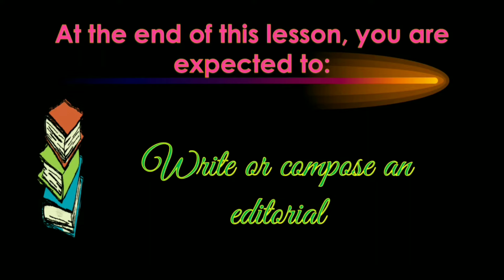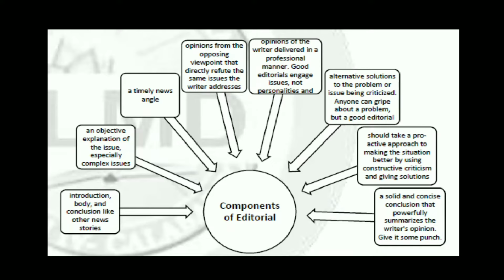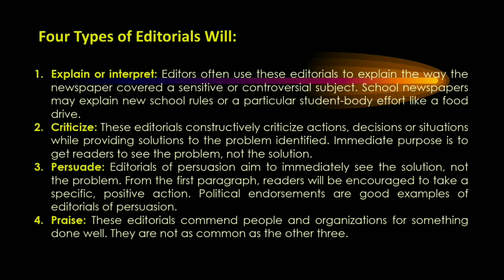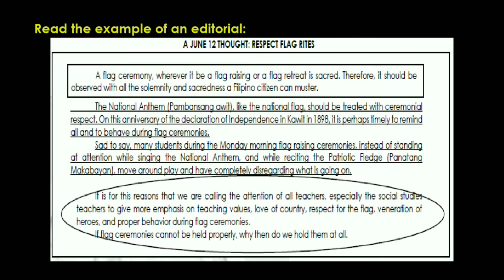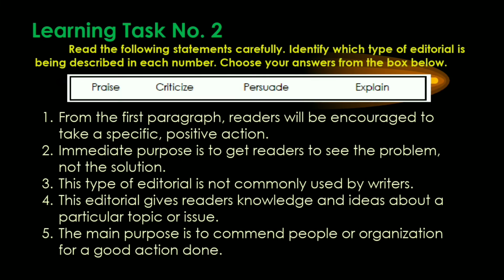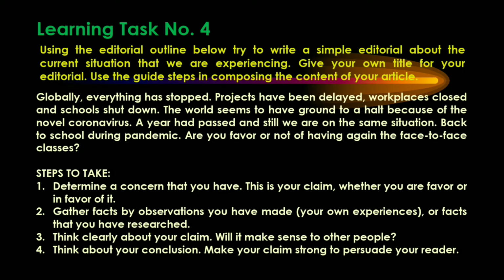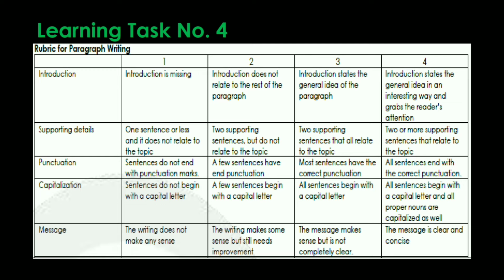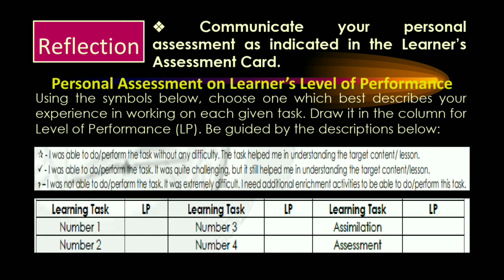ENGLISH 4 QUARTER 4 WEEK 8 | PIVOT LEAP | Write or Compose an Editorial | by Teacher Tin 🌺